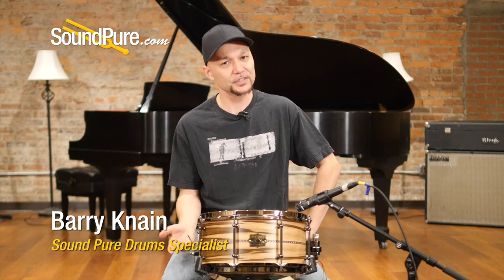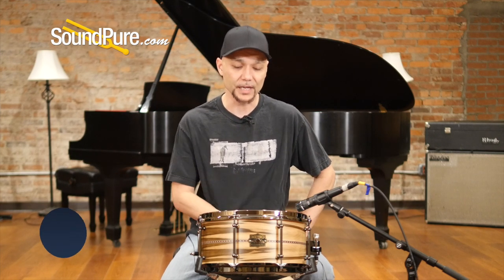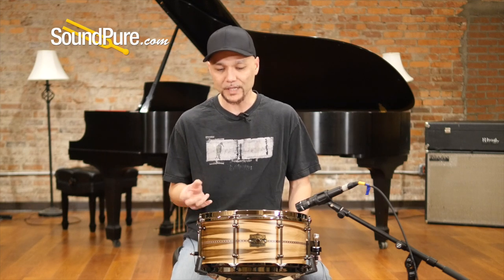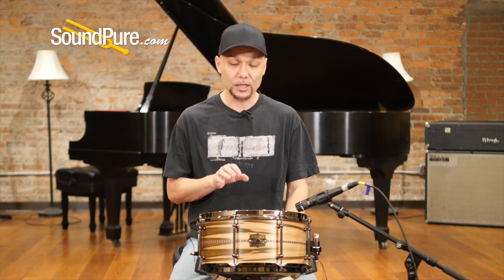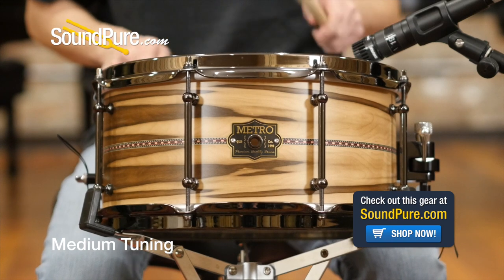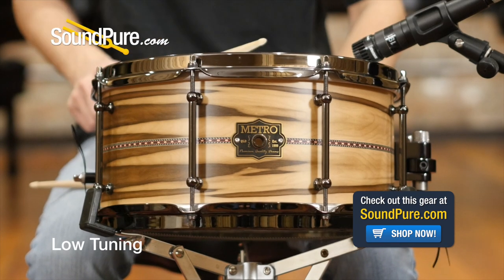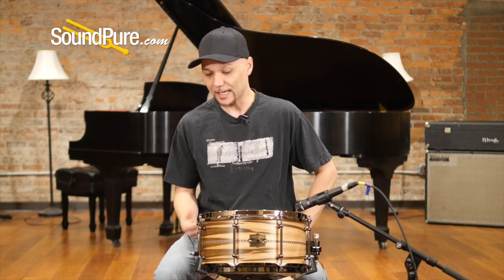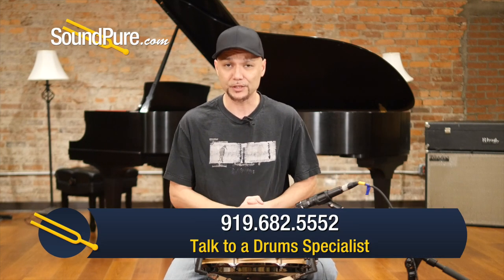Metro Drums 6.5x13 Gidgee Ply Snare Drum - Blackheart Satin Quick n' Dirty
In this video, Sound Pure drums specialist Barry Knain explains the various features of the Metro Drums 6.5x13 Gidgee Ply Snare Drum - Blackheart Satin, and tests it out in several different tuning ranges.